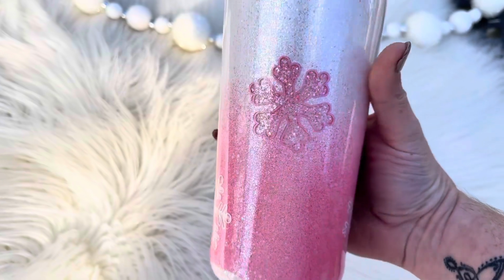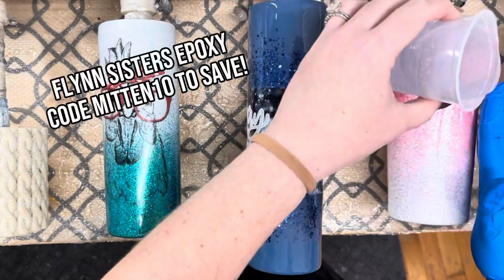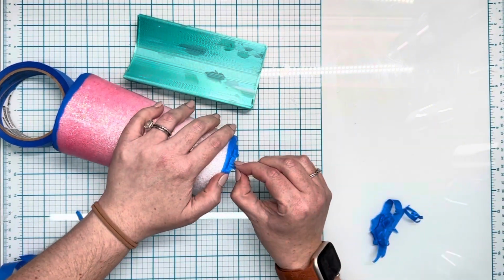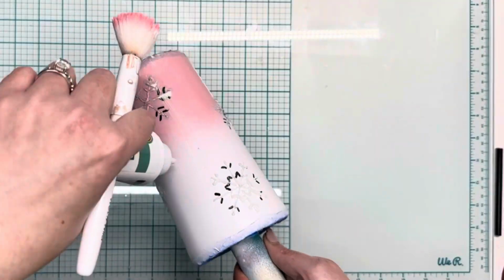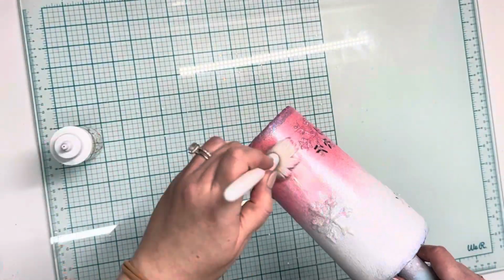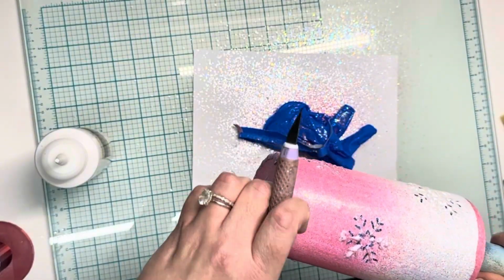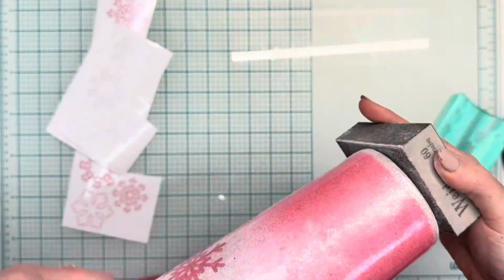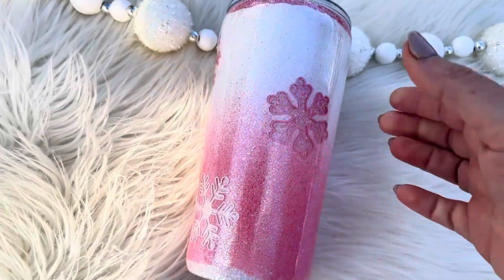Peekaboo Pink Christmas Tumbler Tutorial | Winter Wonderland Series Day 7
👉🏻 Barbie/Love You Bye
👉🏻 Parabatai
 MITTEN10 to save 10%!

✨ Flynn Sisters Epoxy
Code MITTEN10 to save!

✨ Tipsy Magnolia (Formerly The Steel Magnolia) -
👉🏻 True 22oz

✨Snowflake SVG -

✨Stencil Vinyl -

✨Social Media -